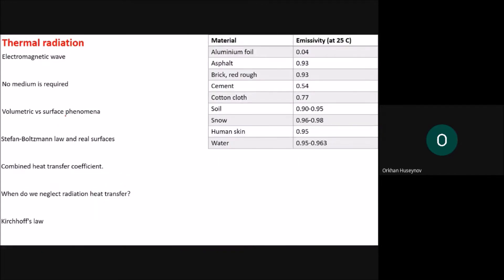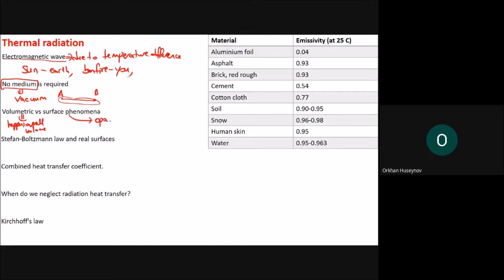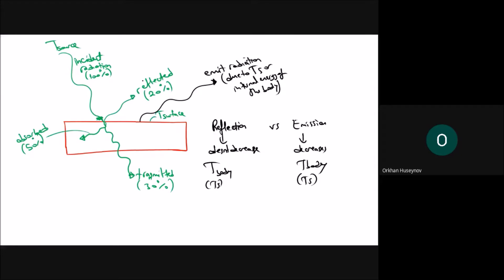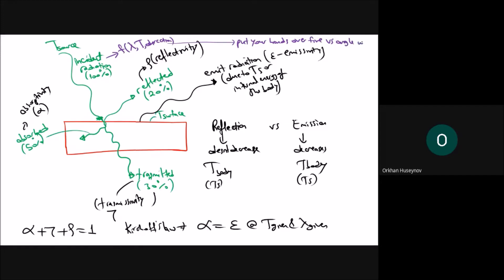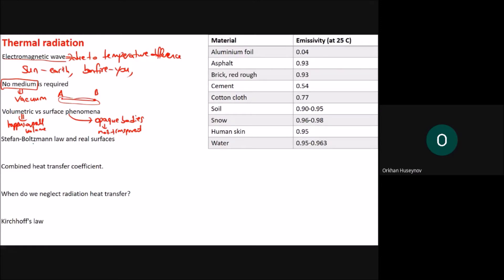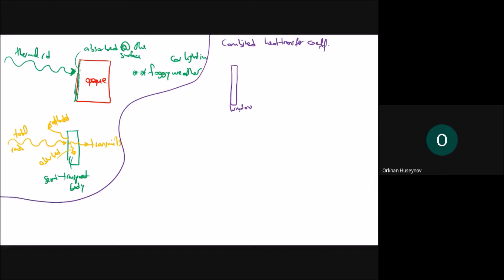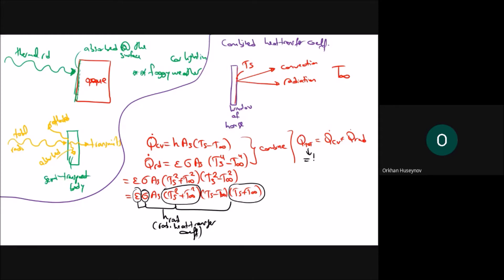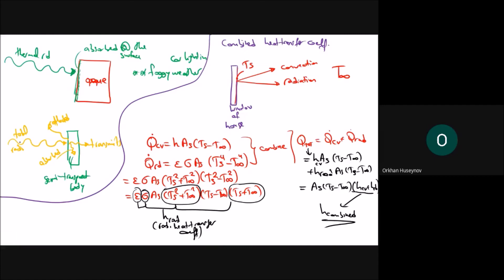Lec 2.2 Introduction to heat transfer cont'd